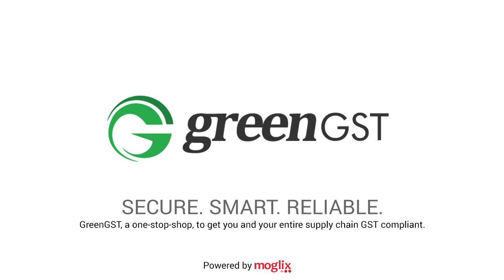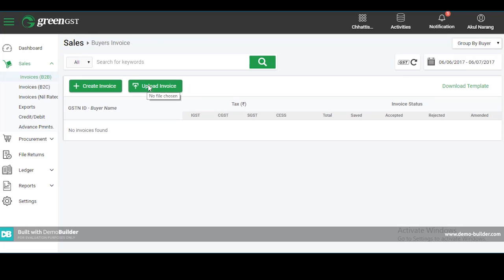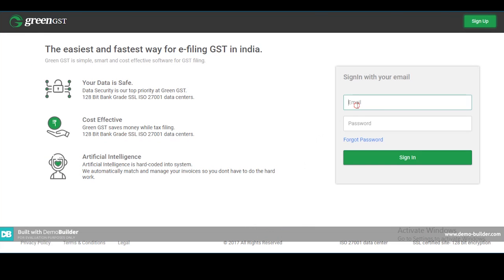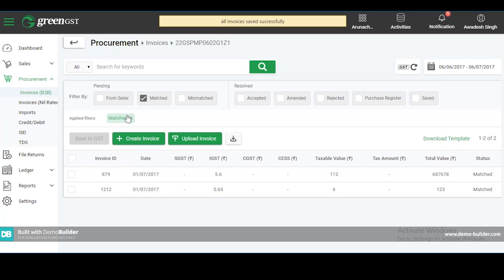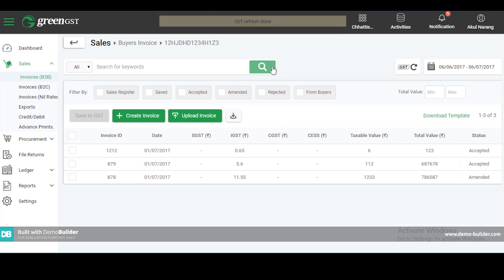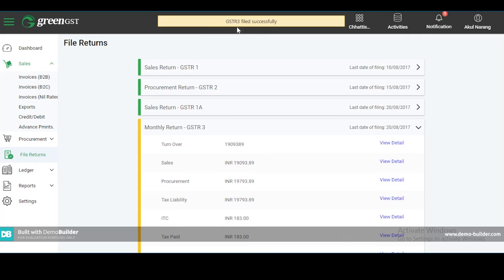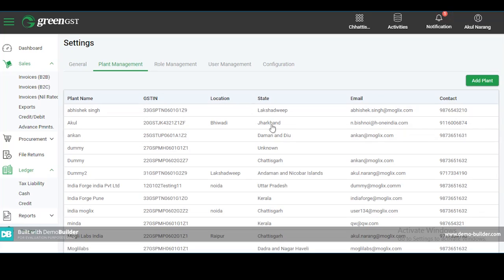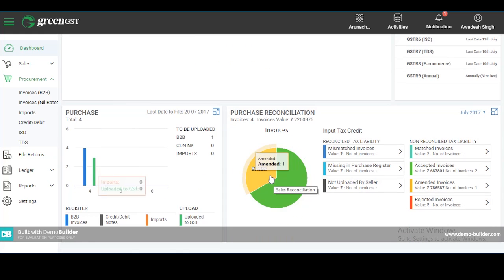Green GST || Supply chain GST compliant || MOGLIX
GreenGST, a product by Moglix, is a one-stop-shop for meeting all your GST compliance needs. We extend our expertise in commerce, manufacturing, and supply chain to solve problems related to digitization of supply chain as well as making it GST Complaint. Green GST makes your GSTR filing seamless irrespective of whether you are the buyer or the seller side.

GreenGST helps you in reporting, invoice creations, reconciliation and GST filing. Our system will not only keep you GST compliant but it also comes with a dashboard based on daily analytics. It will gently remind you five days prior to the deadlines, so that you can download the report on non-compliant vendors and be safe from the hassle of last minute rush.